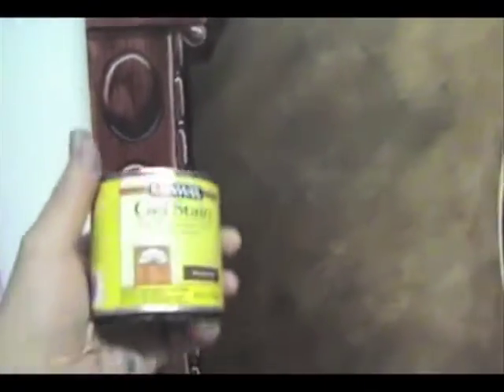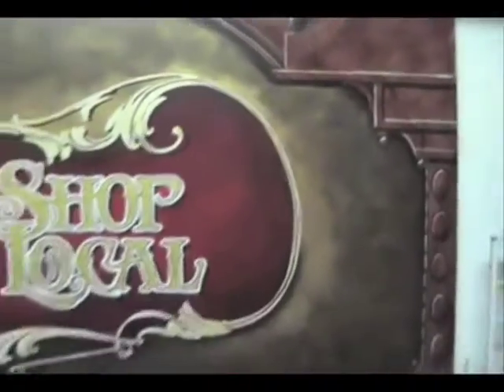Shop Local -sign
Randy Miller ThinkQ Painting

( Door covers for the Versatile Doors, You pick the design of your door)
( change the look of your door within minutes, not hours)